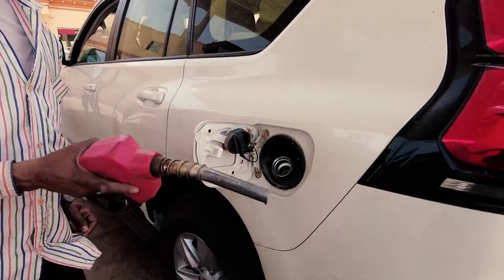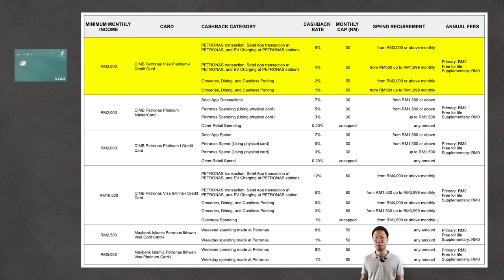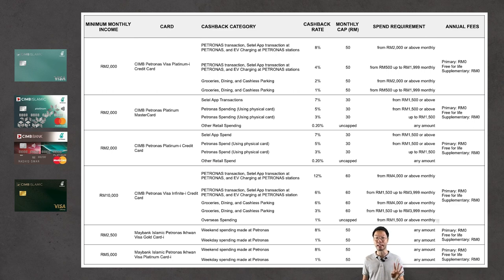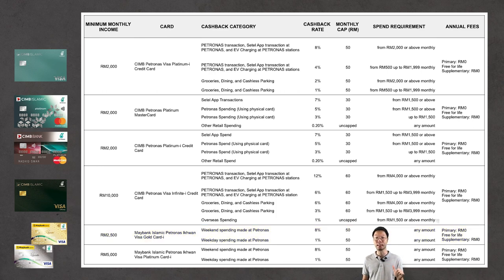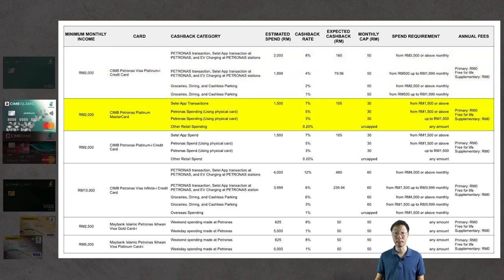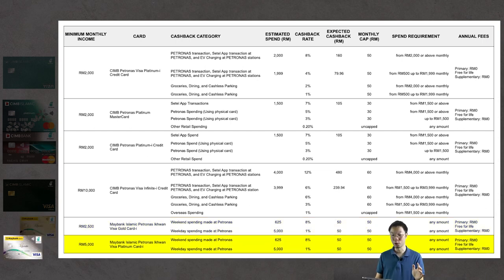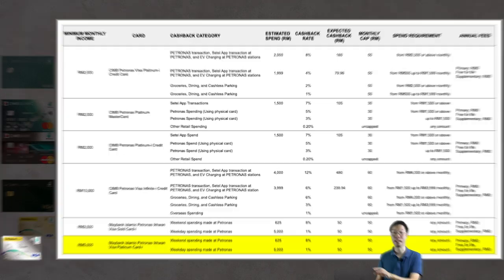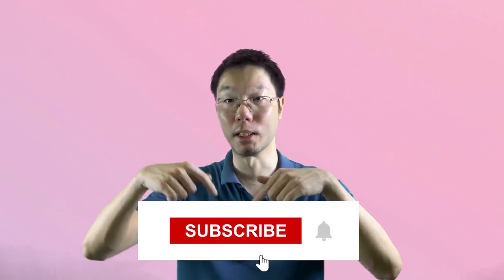TOP EV Charging Cash Back Credit Cards in Malaysia (2024)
In this video, we explore some ways to save money from your EV charging expenses and travel expenses through the use of cashback credit cards.